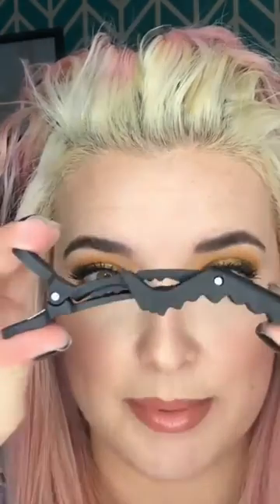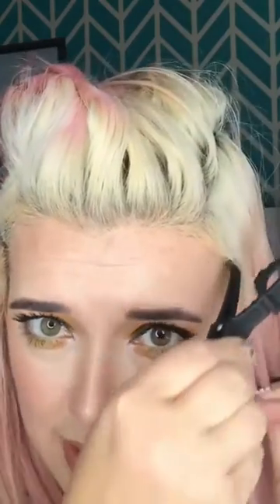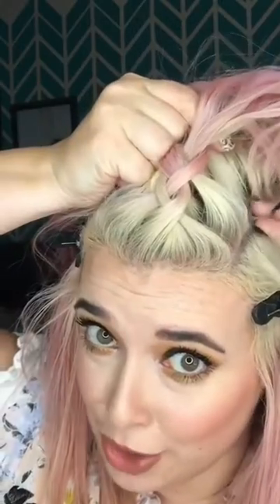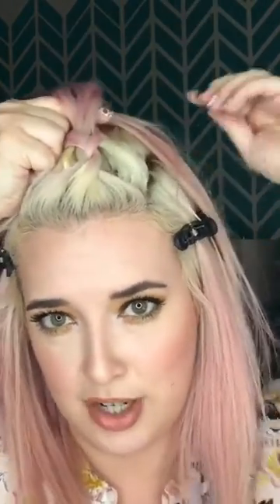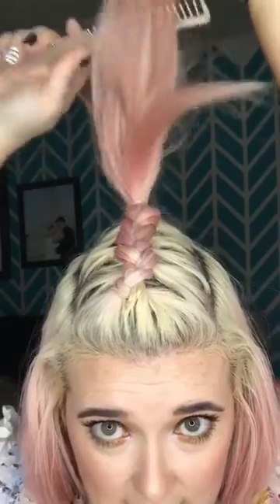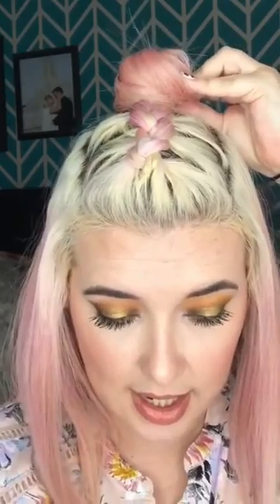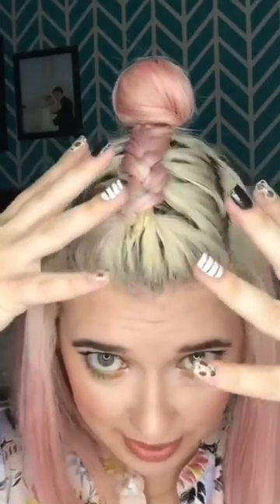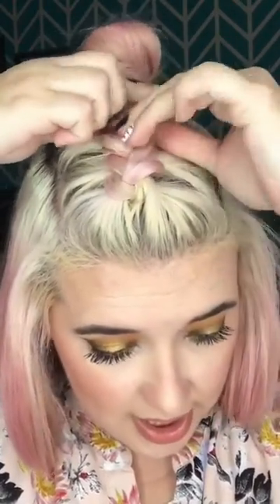Dutch Braid Half Up Messy Bun HAIR TUTORIAL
Walkthrough on this super cute, easy to do hair tutorial. For the mom on the go, girls night out, or even if your just feeling yourself! I got you boo!